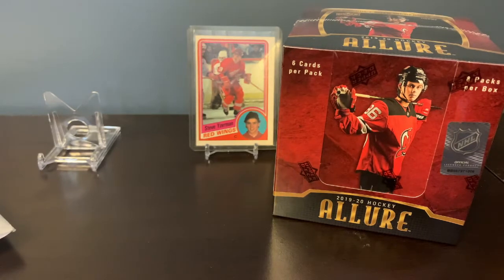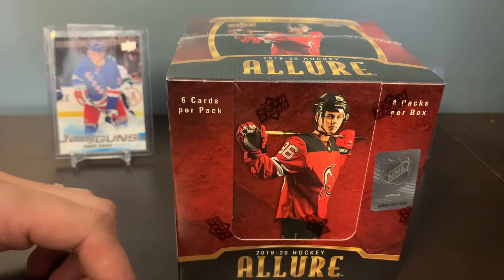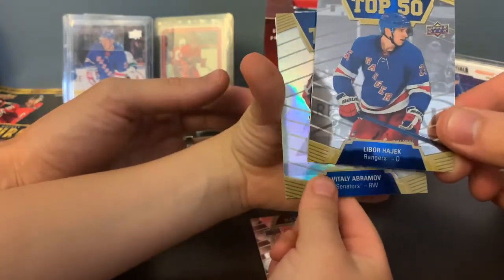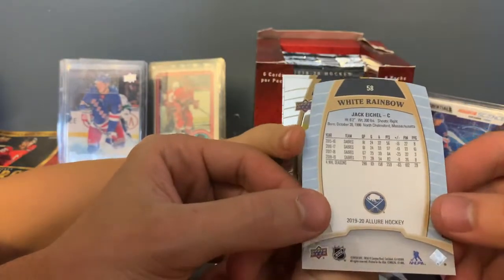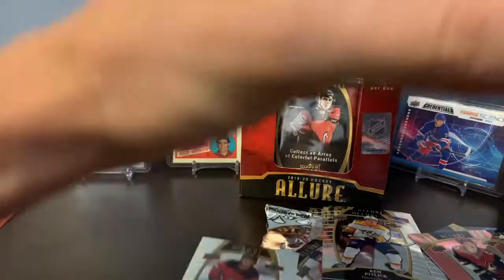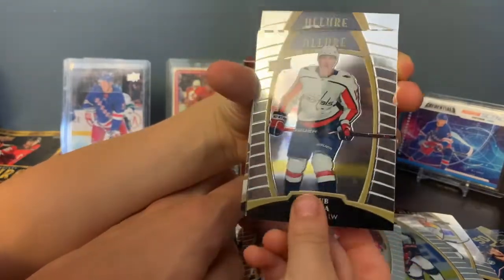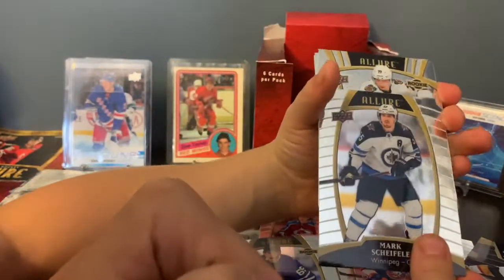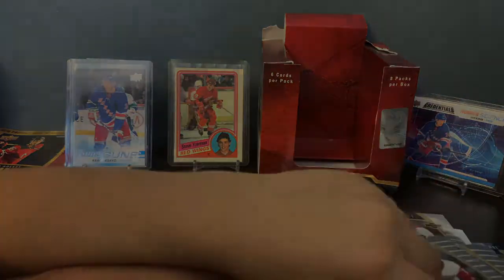2019-20 UD Allure Hockey Hobby Box Break- 3 Hit Box, Quinn Hughes Hit!!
Welcome to the Puck Breakers Channel! We are just a father and son duo collecting hockey cards and sharing our experience with the rest of the world. Ryan is 4 years old and enjoying the new hobby.

Check out our Ebay store as well for hockey cards you may have seen us break!

We will be doing giveaways if we can hit 500 and 1,000 subscribers!